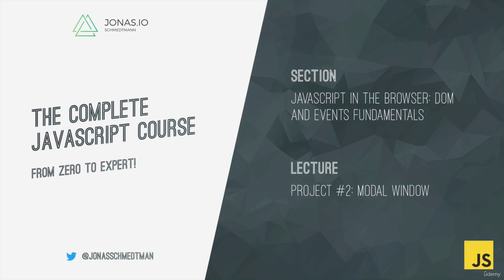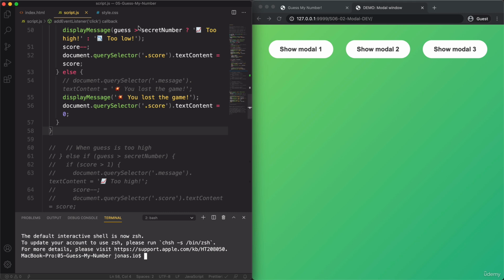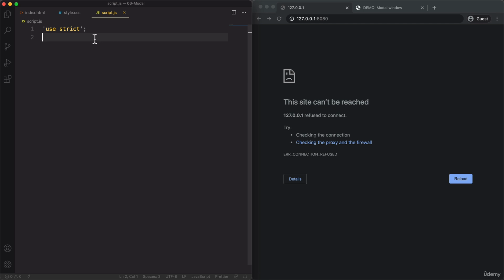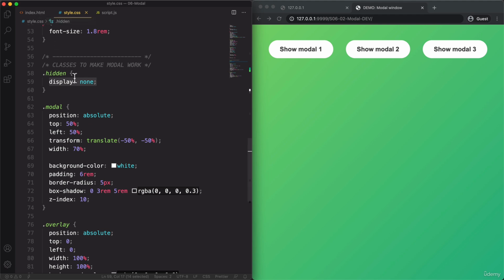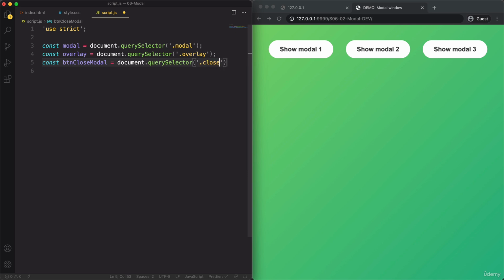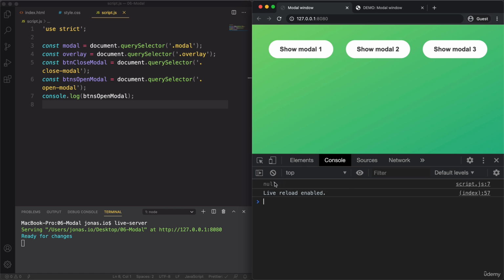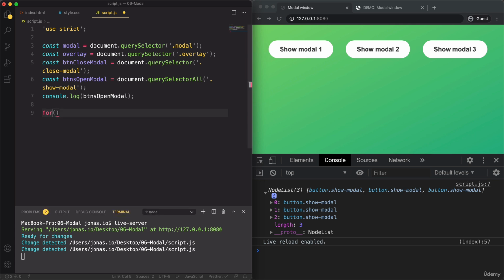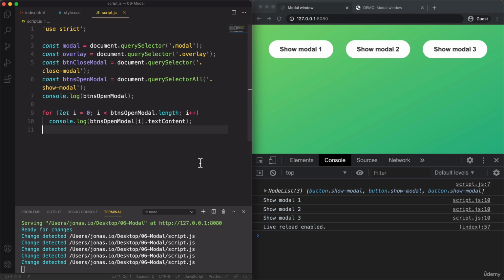83 PROJECT #2 Modal Window